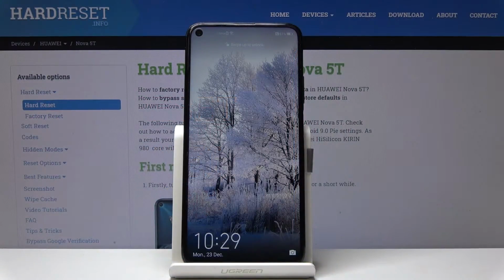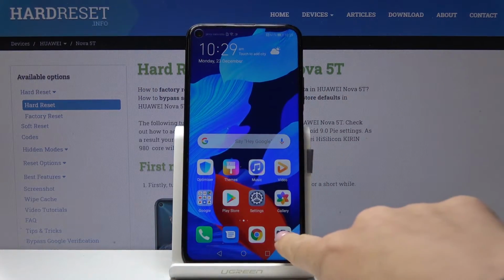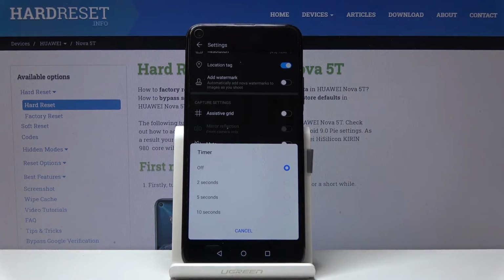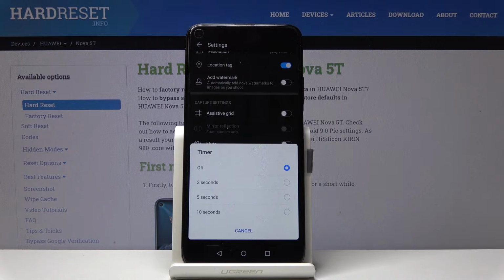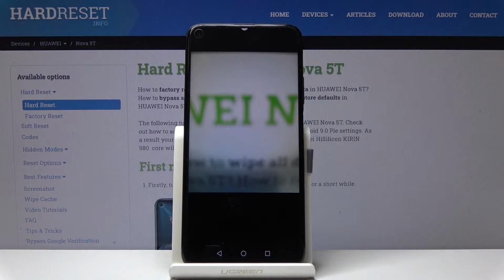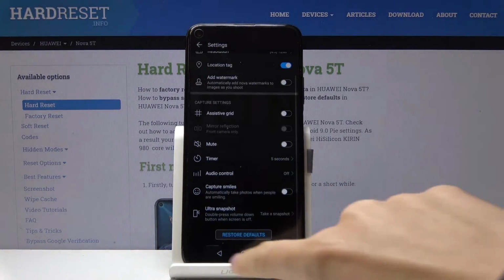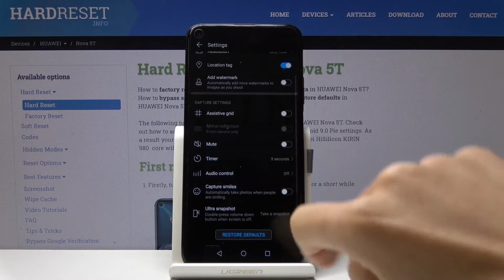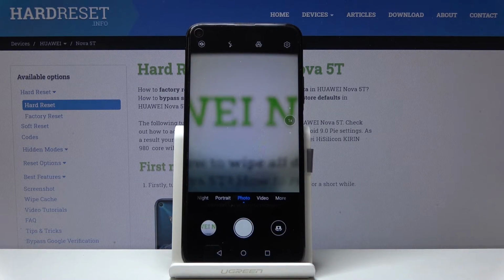How to Set Up Camera Timer in HUAWEI Nova 5T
Read more info about HUAWEI Nova 5T:
In the attached tutorial, we teach you how to set up a camera timer in HUAWEI Nova 5T. If you would like to learn how to use a timer, when you are taking photos by your Huawei device, stay with us to find out how to smoothly get access to the camera settings and use camera timer every time, when you need it. Let's follow attached instructions and set up camera timer in HUAWEI Nova 5T easily.

How to set up camera timer in HUAWEI Nova 5T? How to manage camera settings in HUAWEI Nova 5T? How to use camera timer in HUAWEI Nova 5T? How to add camera timer in HUAWEI Nova 5T?